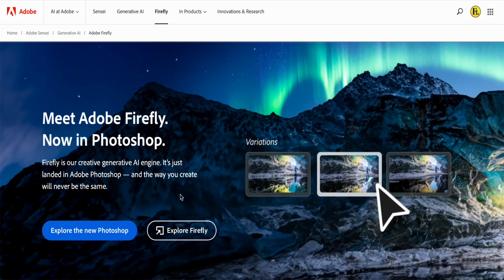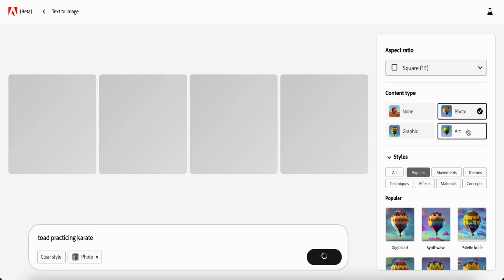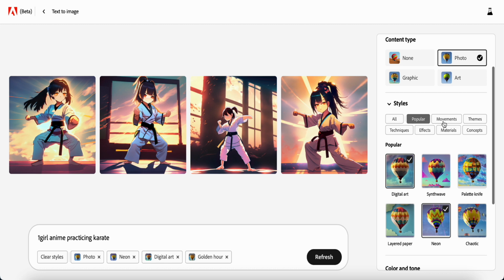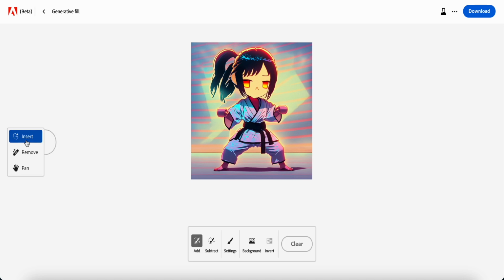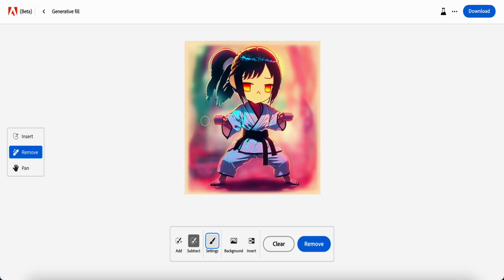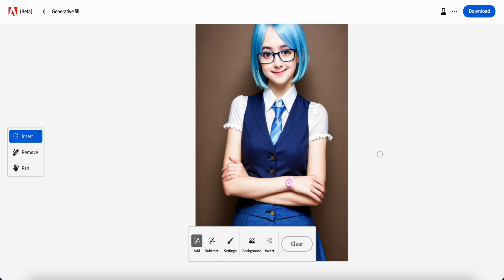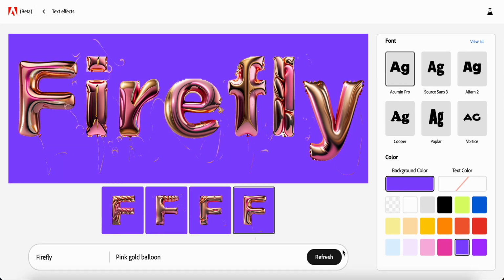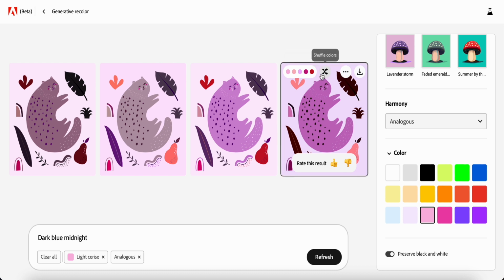Not Photoshop ! Text to image, Generative Fill, Text effects, Generative recolor | FREE AI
Welcome back to the channel. Not Photoshop ! Edit Your Photos use Adobe firefly to create Text to image, Generative Fill, Text effects and Generative recolour. 😀 Hope you're having a great day !